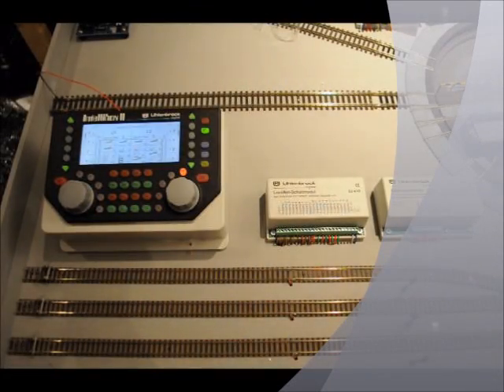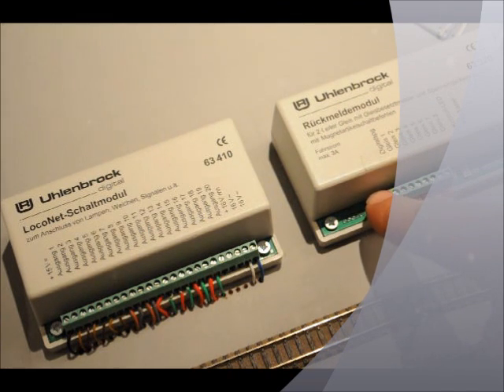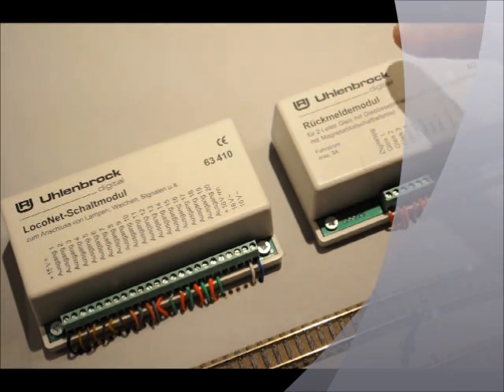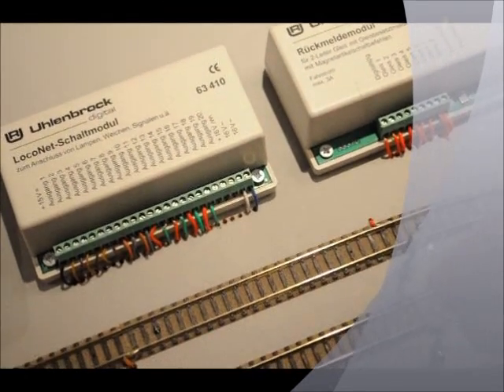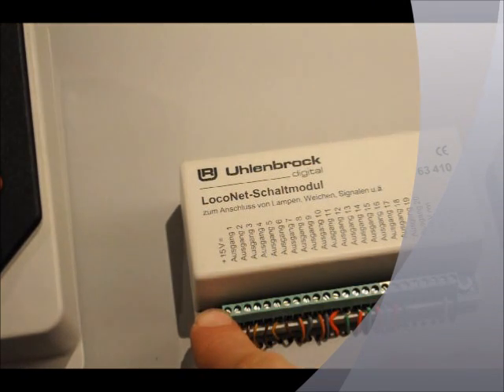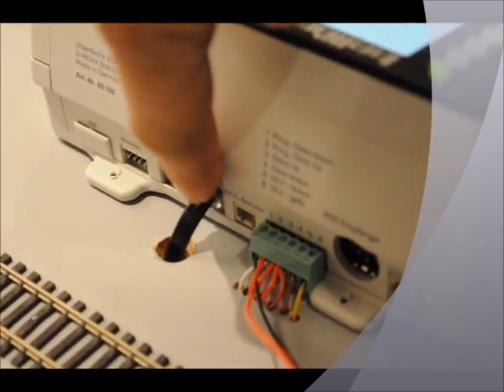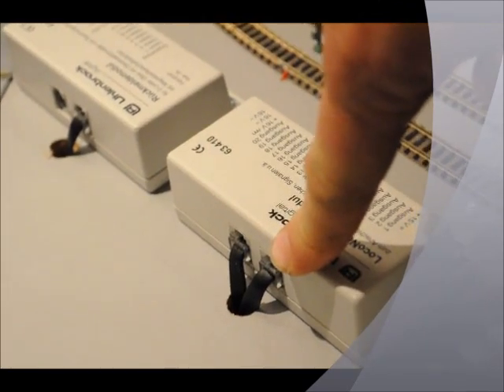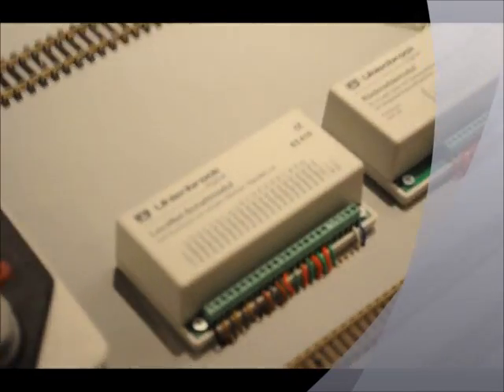Intellibox II conections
Uhlenbrock conection of Feedback module